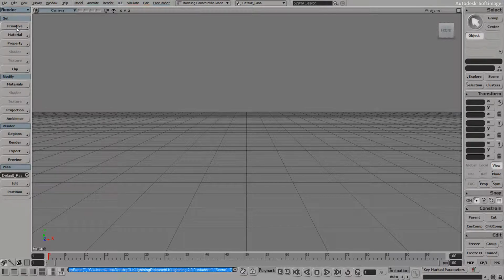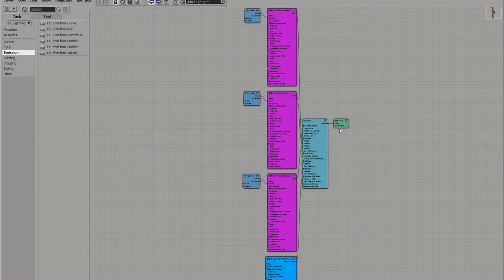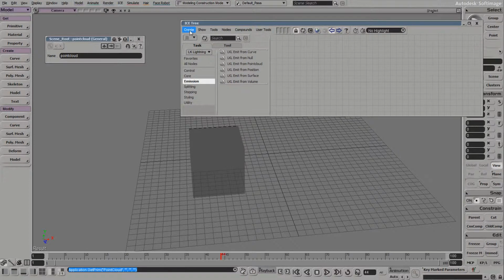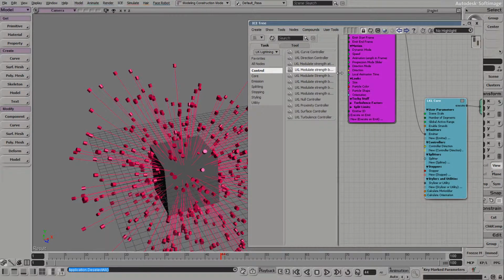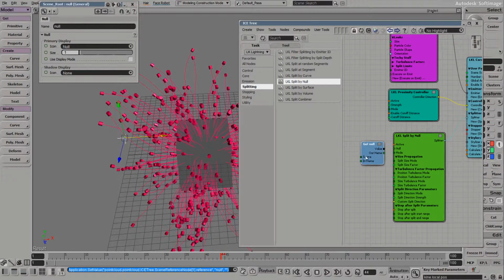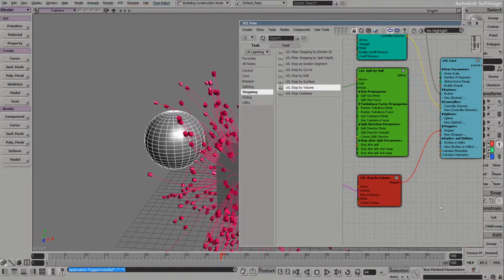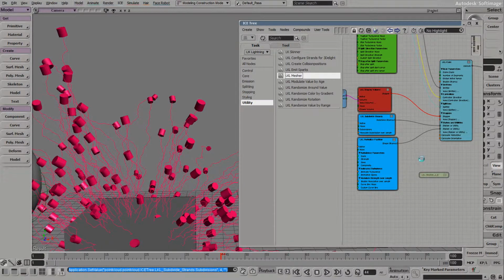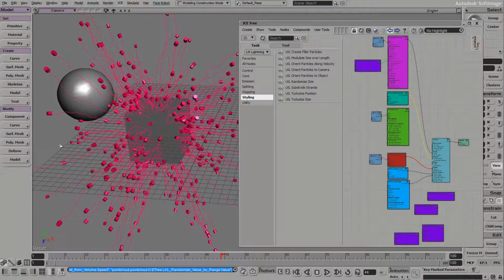LK Lightning Overview - Basic Tutorial 02